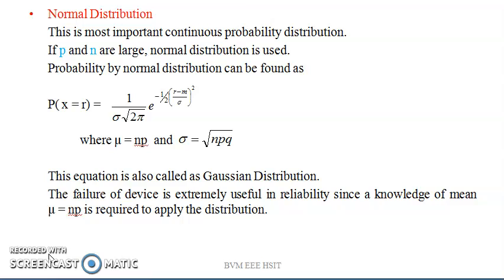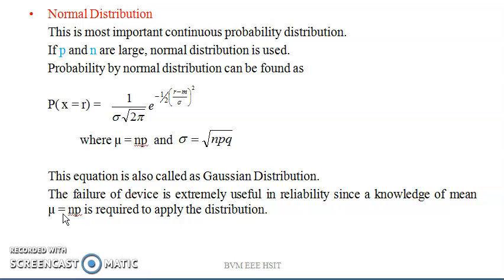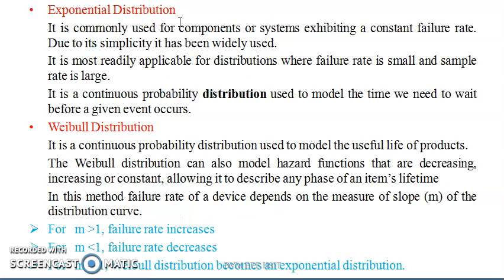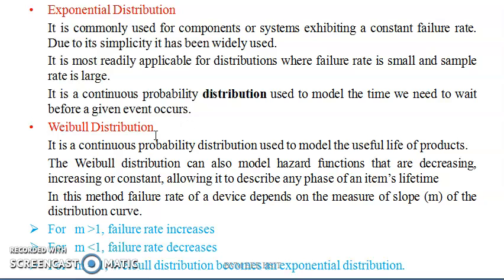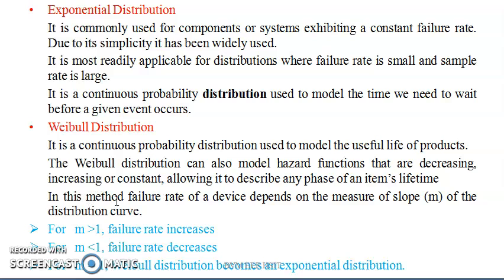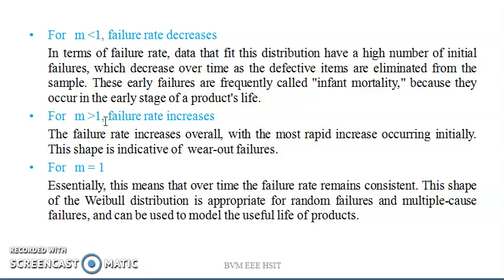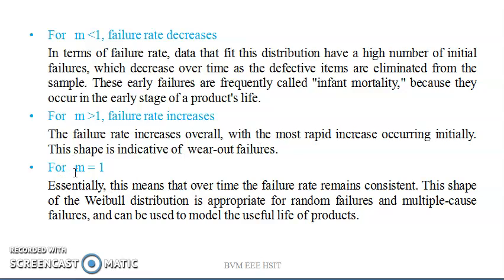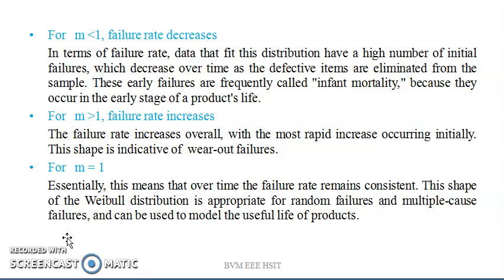Lect - 12 Probability Distributions